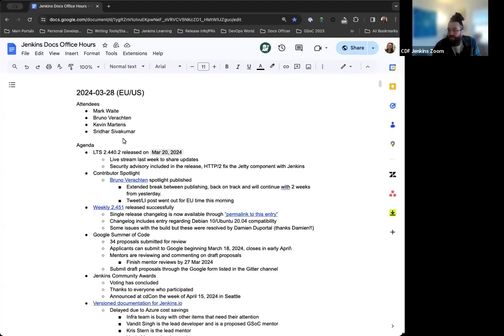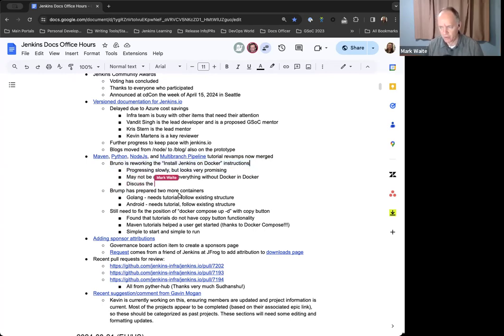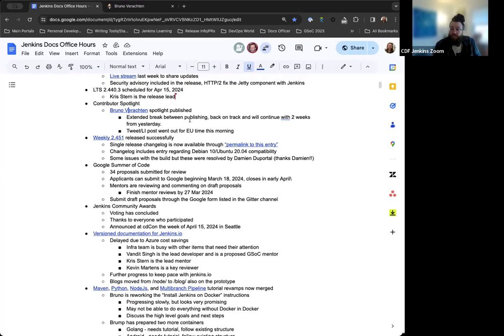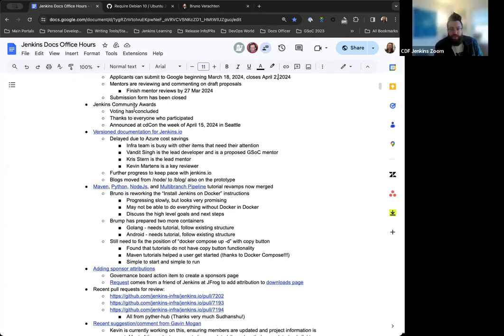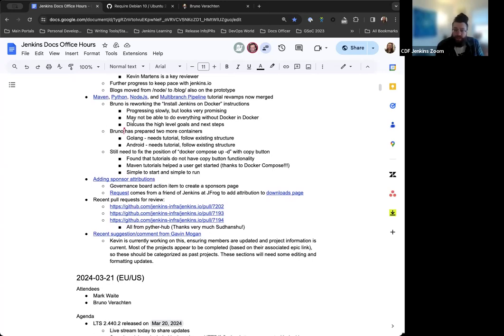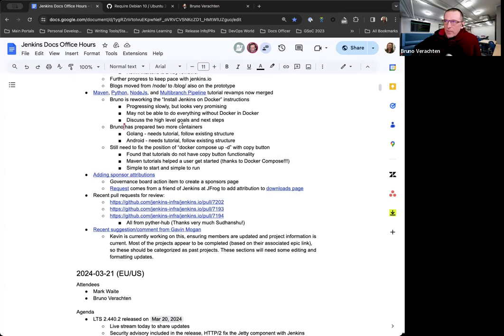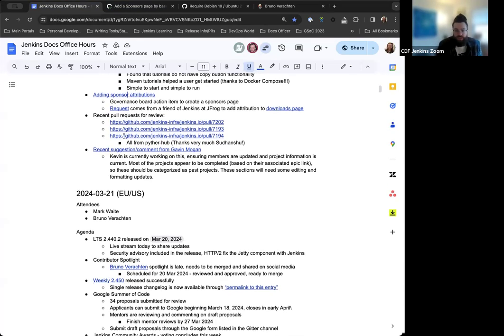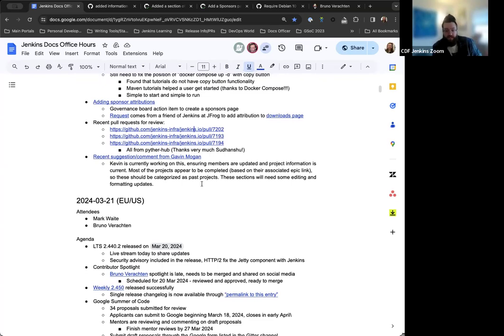2024 03 28 Docs Office Hours